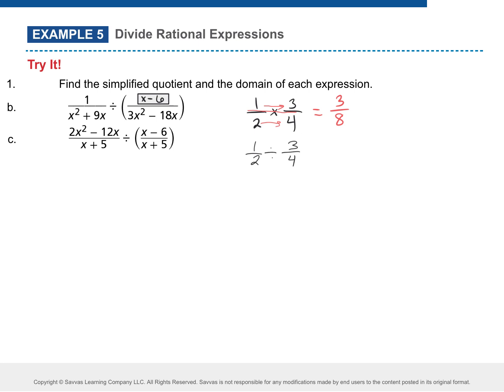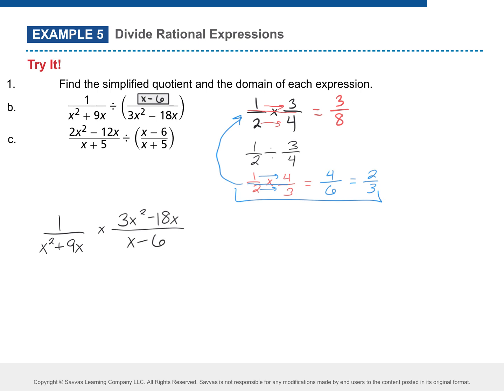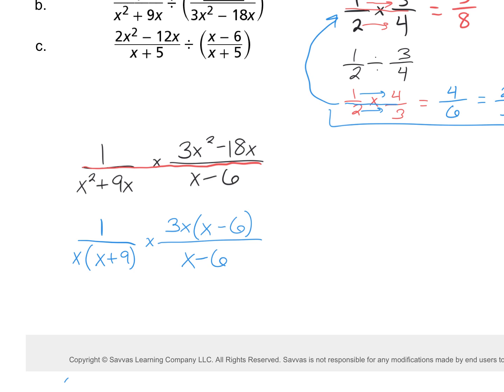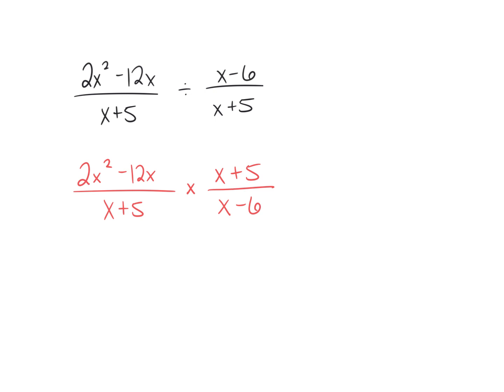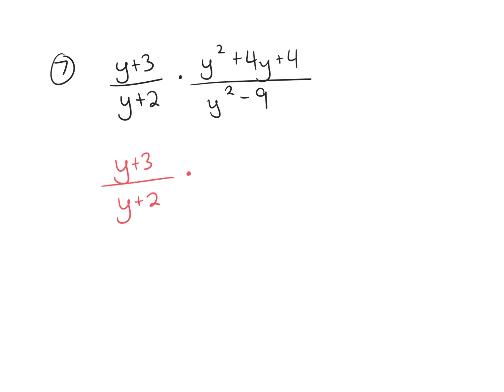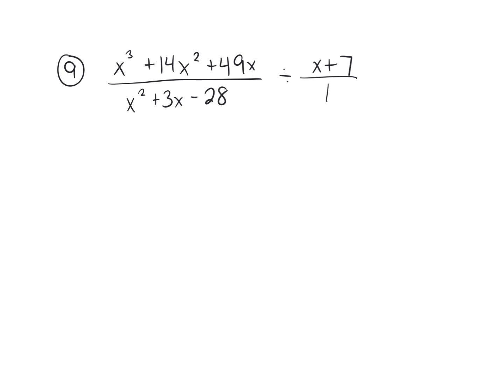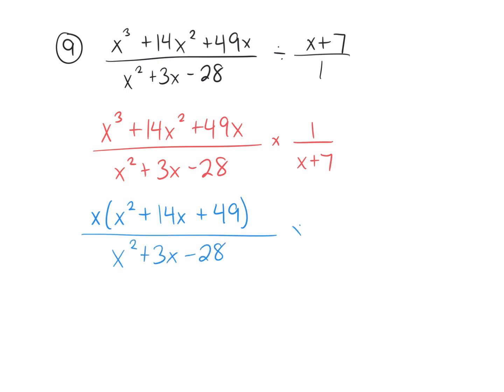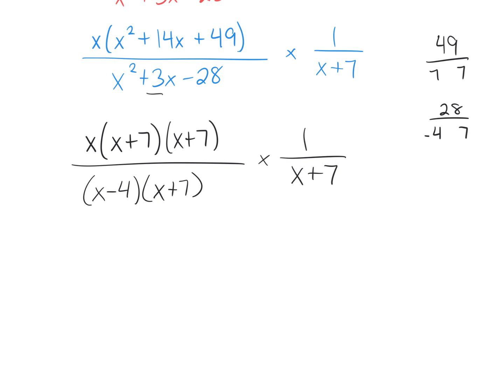Algerba II Concepts Lesson 4.3 Notes Part 2